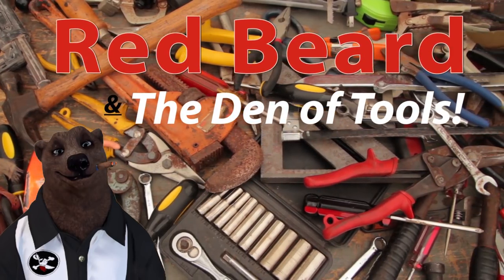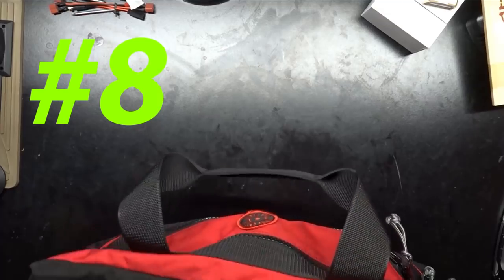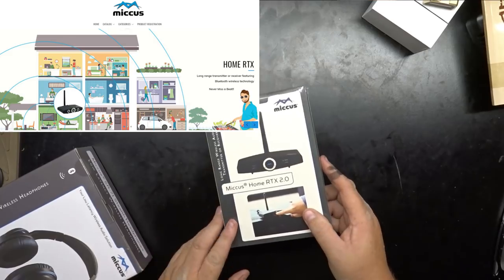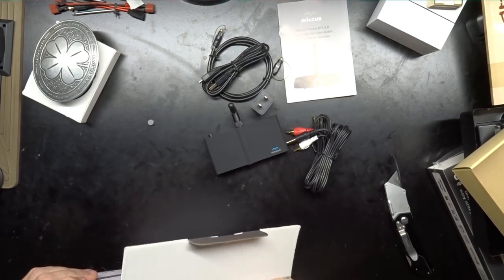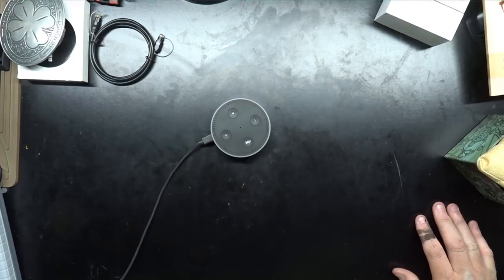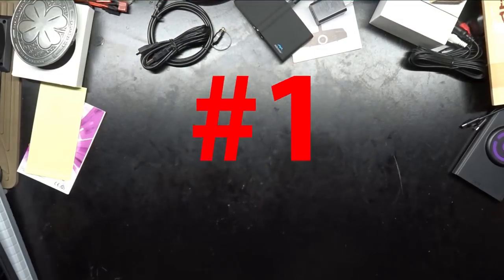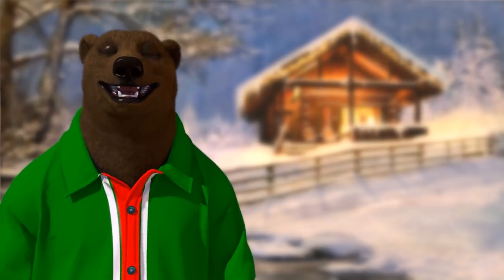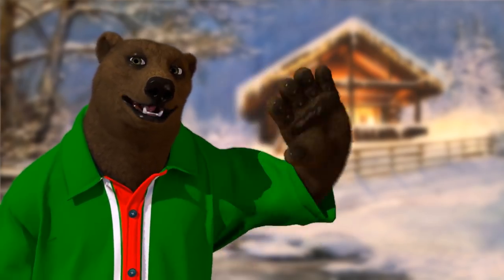Top 10 Gifts for Dad (Plus Bonus Stocking Stuffers)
Top 10 Gifts for Dad (Plus Bonus Stocking Stuffers) - No one is harder to shop for than dear old dad. So the Bear has come through for you with a list of ten items that he is sure to love.  Plus some bonus stocking stuffers.  And NO, I'm not talking about Goldie!  So check these out...

Top Ten Gifts for Dad:
BBQ Spin Grate
BBQ Pizza Stone
Bluetooth Transmitter
Bluetooth Headphones
Automatic ODBII
Moonshine Book
Glue Gun
Echo Dot
Ryker Blades
Sonoff WiFi

Products in this video were provided free of charge to this channel for review purposes.

There was no promise made or expected of a positive review.